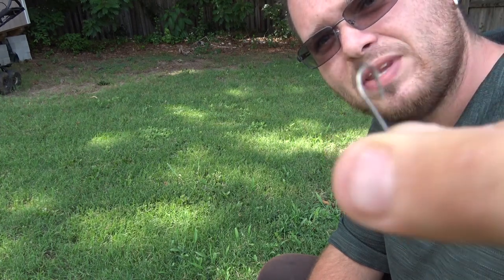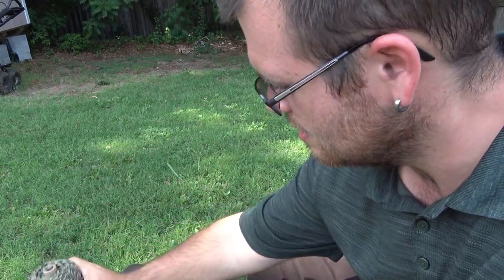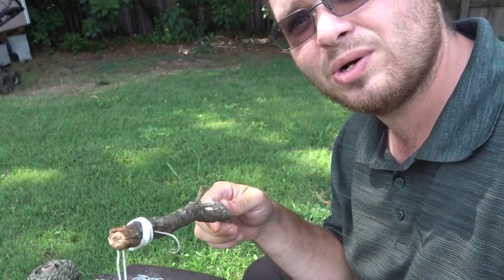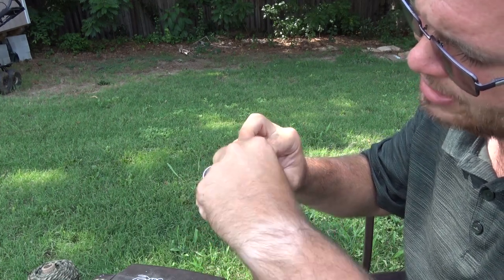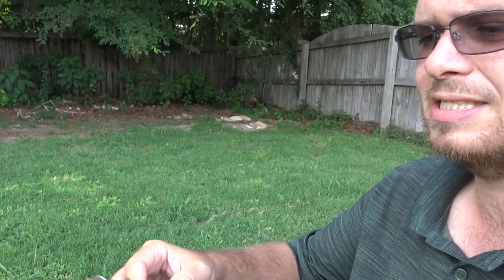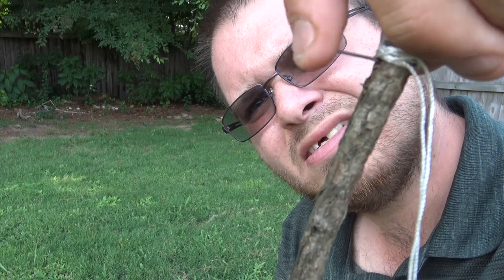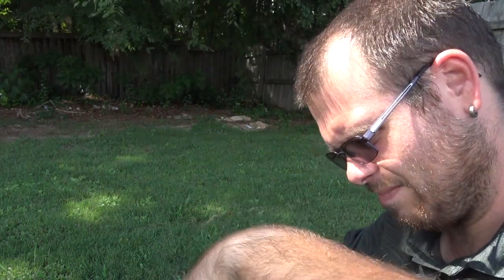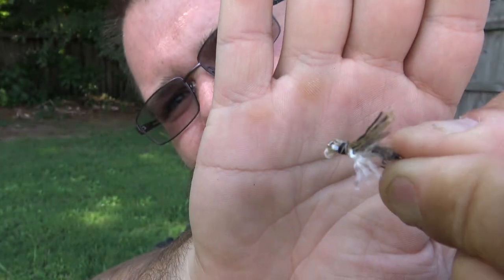✔️ How To: Paracord Survival Fly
Ever had a hook but not lure to catch fish with? Ever wonder what you could use? I decided to try and make a paracord fly. Yes thats right, use paracord and a hook to make a fishing fly, aka a paracord survival fly. In this video I will show you how to make two different diy survival flies. I will show you how to make the survival fly with nothing but your hook and some paracord. Now I'm no expert on tying flies but I think this is a set of survival skills that you should definitely take advantage of.

So take a look at my survival fly and enjoy!